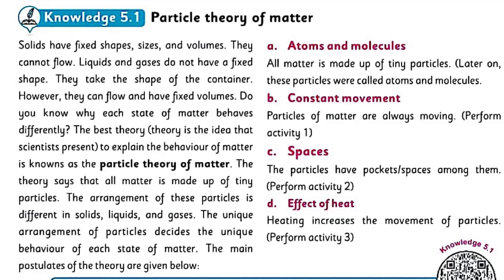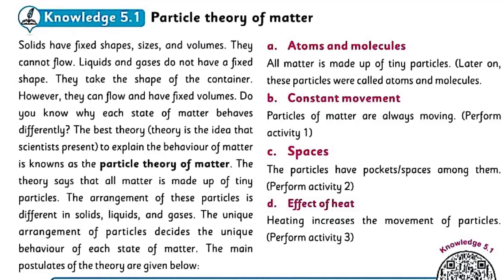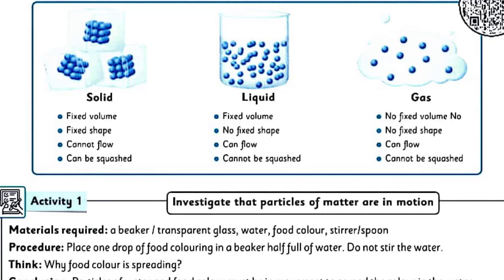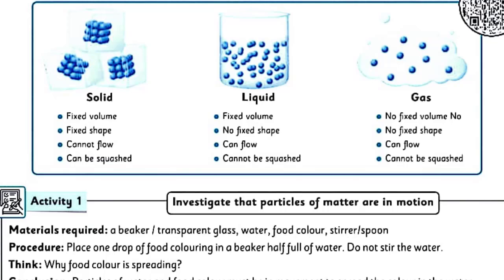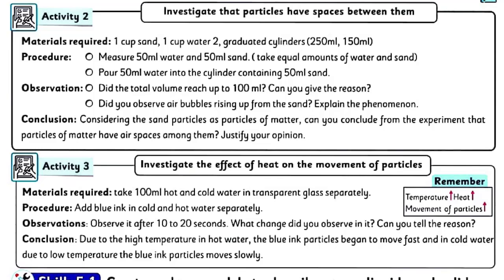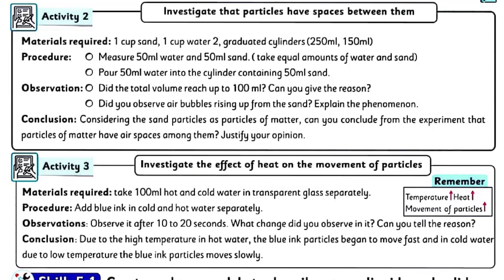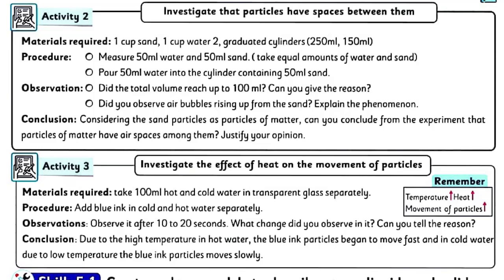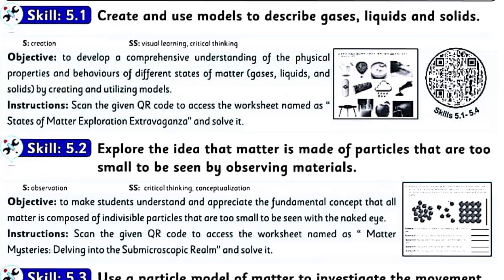General Science 6th -Chapter 5- Matter as Particles - Cantab series page 51-52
General Science 6th  -Chapter 5-Matter as articles - Cantab series page 38-39

Hi students ! Welcome to a BRAND NEW SEASON . Have you ever wondered why balloons floats with air in it and why it will not if filled with water or rocks? Watch this video by and learn what is matter and how there are different forms of matter around us! Keep commenting your answers to win a shout out in the next video